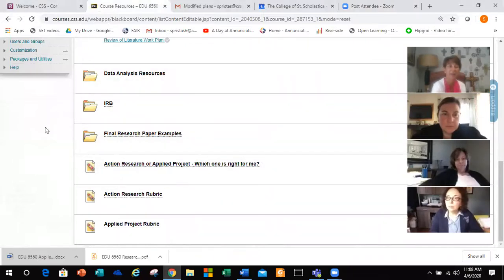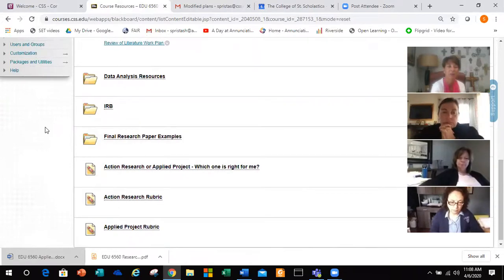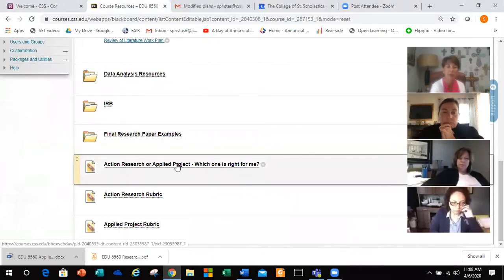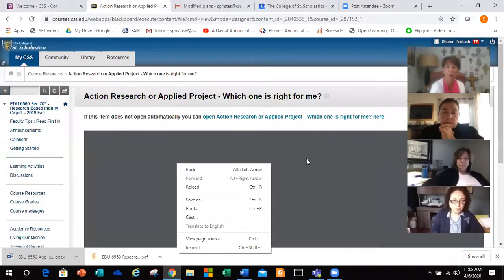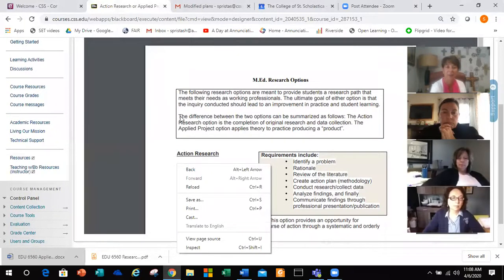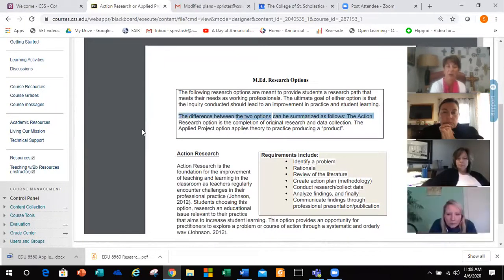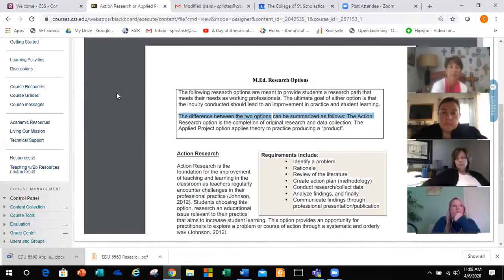EDU 6560 Research Meeting 4/6/2020